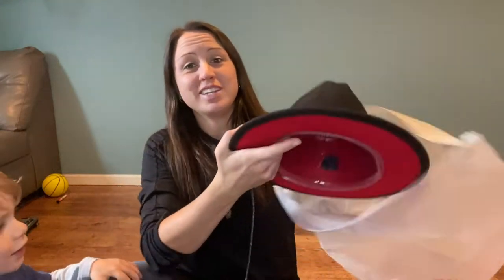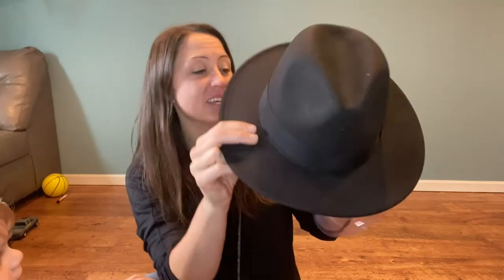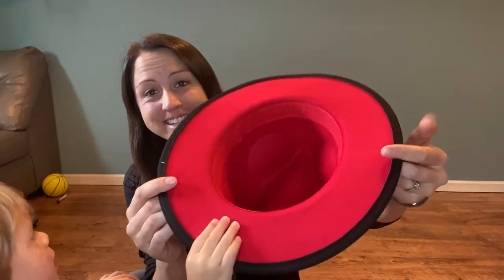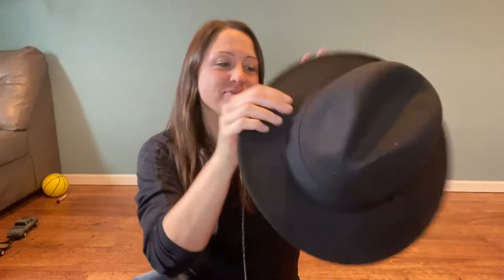Review of FADACHY Trendy Fedora Hat Wide Brim Felt Hat Dress Panama Hat Two Tone